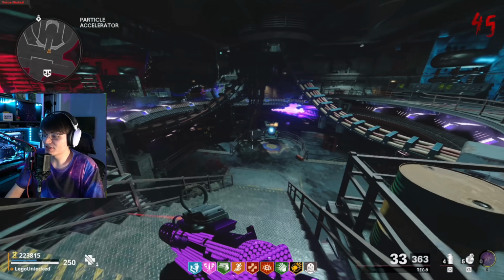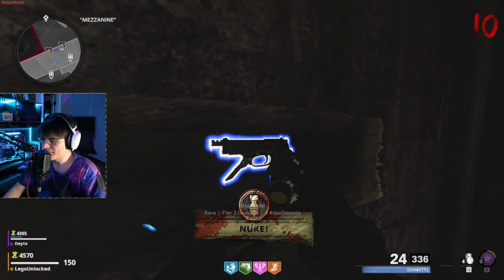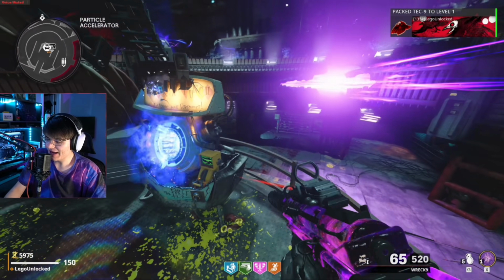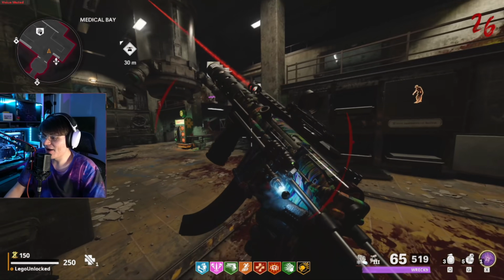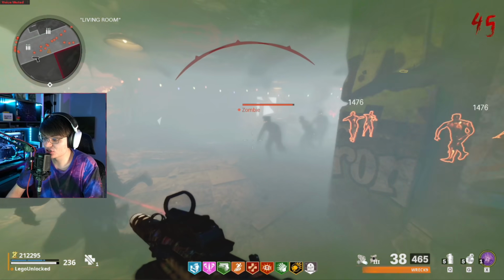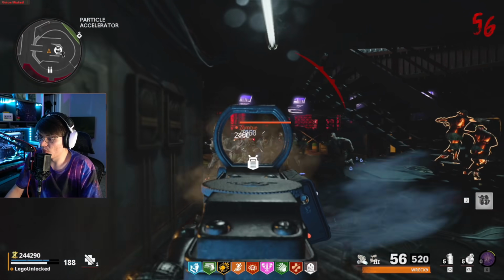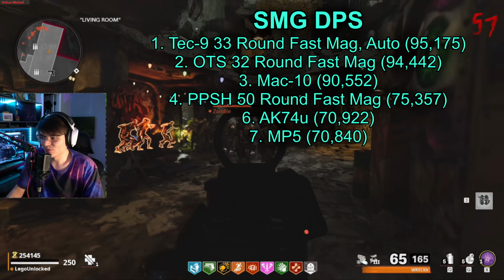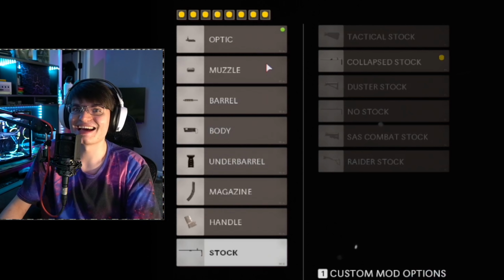MOST OVERPOWERED IN ZOMBIES! TEC-9 SMG ZOMBIES REVIEW (Cold War Zombies Class setup)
This is the new Season 5 DLC SMG TEC-9. How good is this weapon when PACK-A-PUNCHED? Is it the new best SMG or worst? Let's find out on this episode of pack-a-punch testing. Cold War Zombies best class setups for the SMG. What is best on the TEC-9